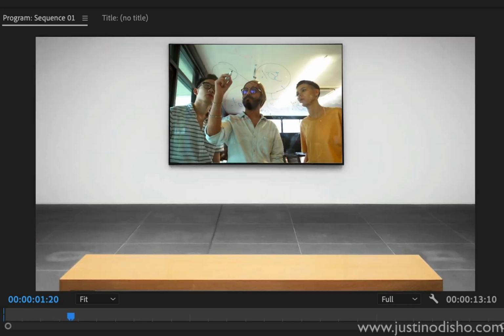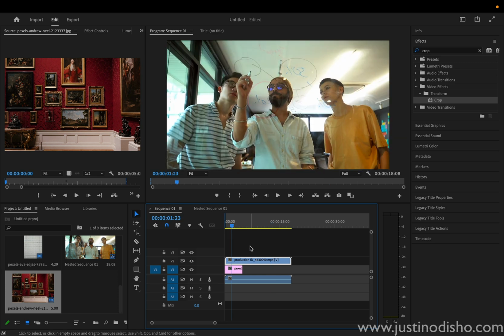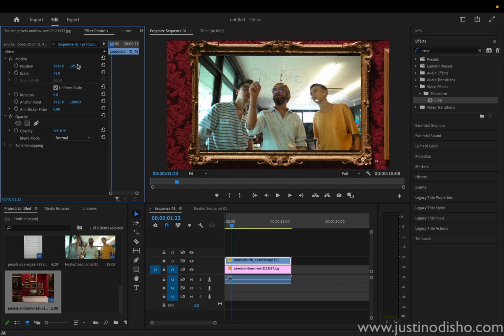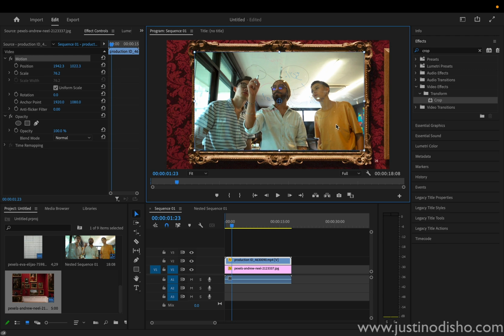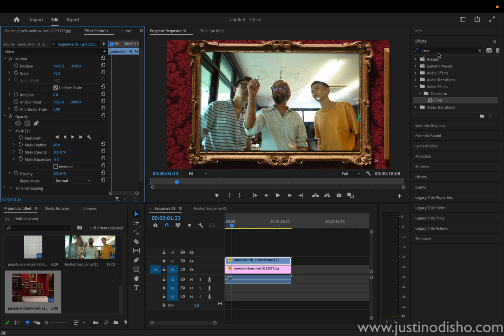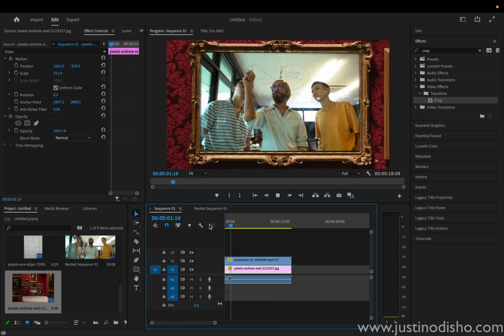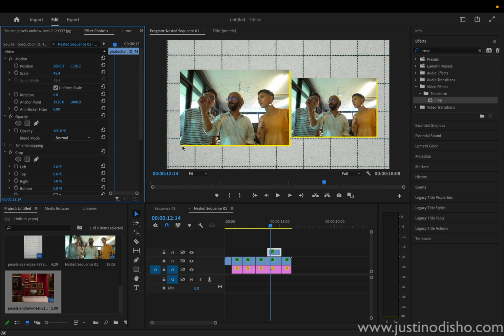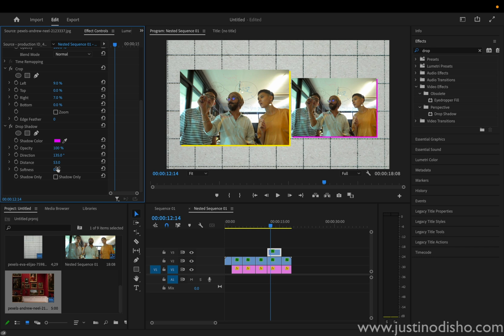Keep Your Video Edits Interesting With this Border Cutting Technique